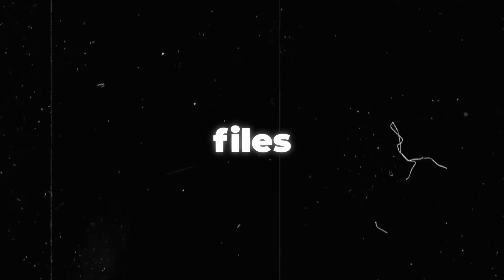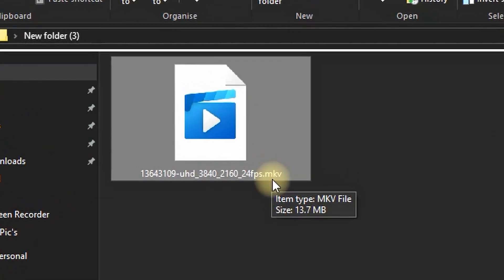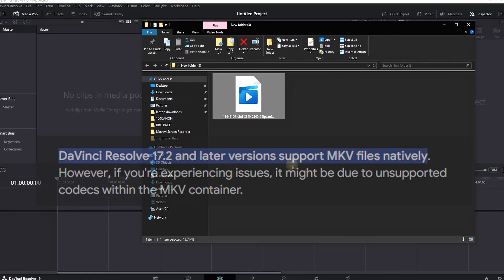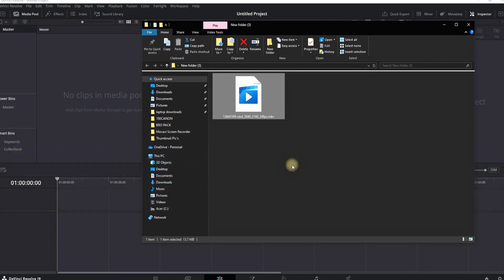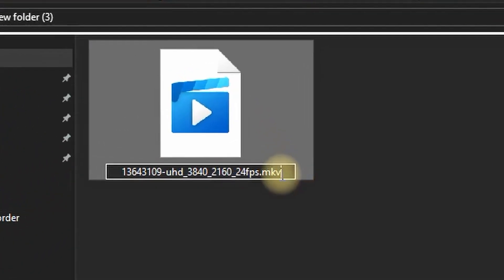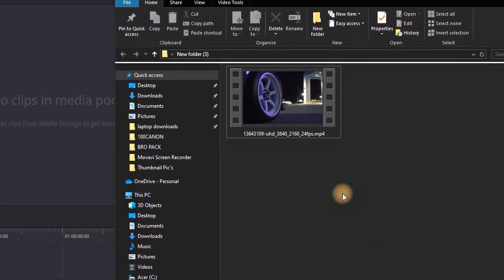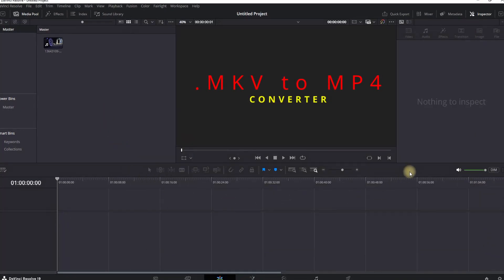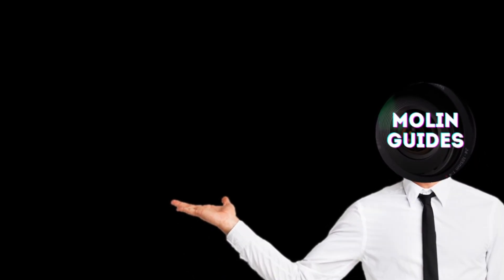How To IMPORT MKV Files In Davinci Resolve 19 (2 Methods)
In This Video I Will Show You 2 Methods on How To IMPORT MKV Files In Davinci Resolve 19

video editor
video editing